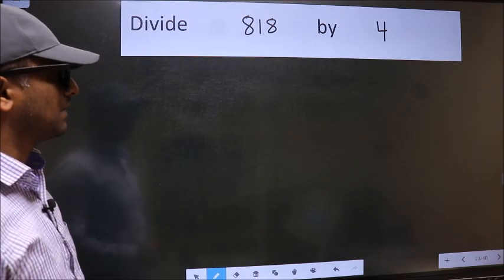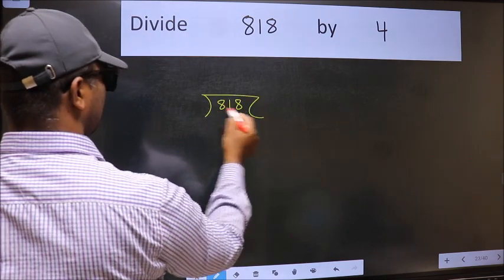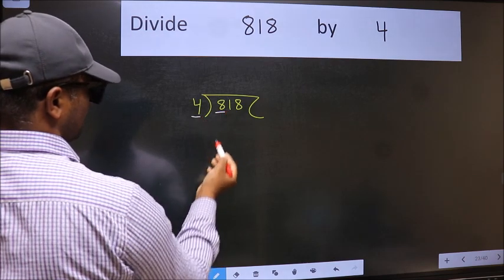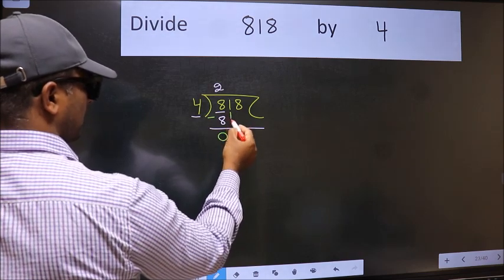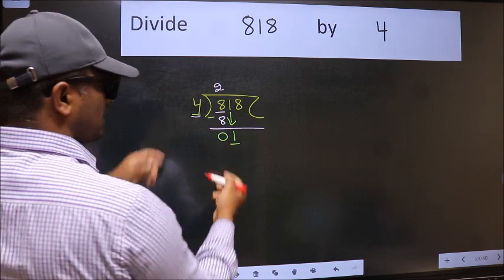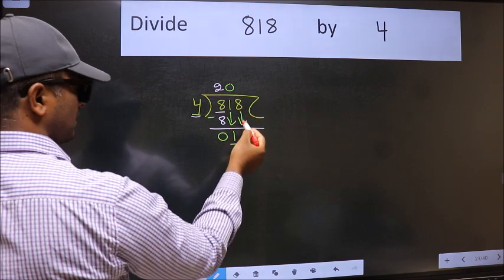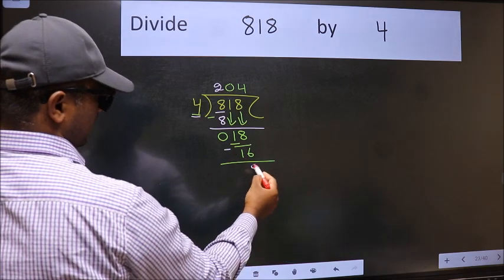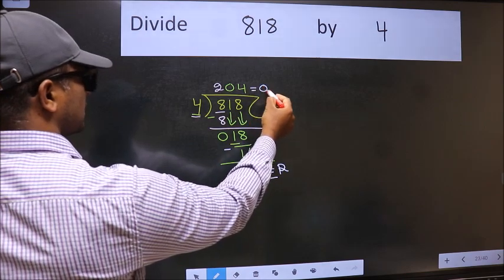Divide 818 by 4 many get this quotient wrong